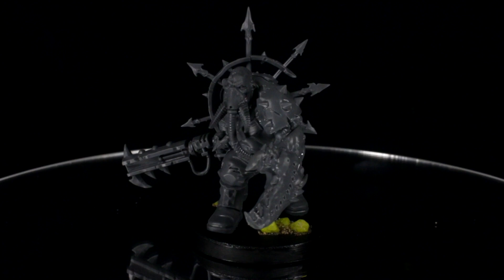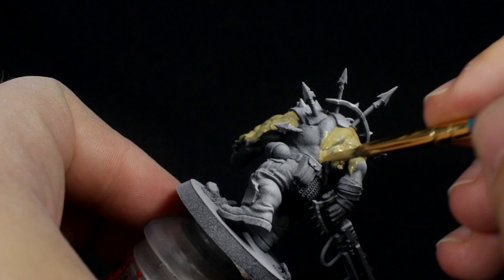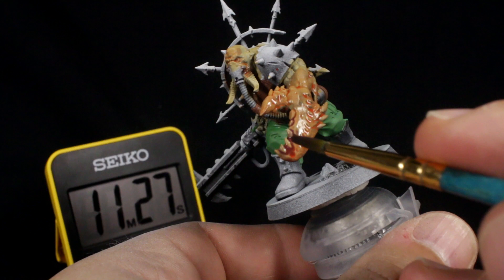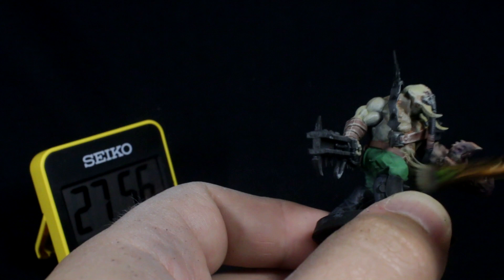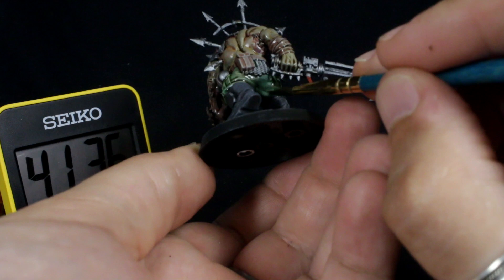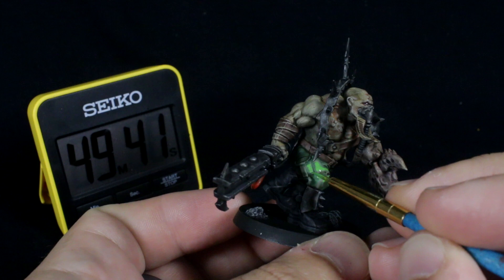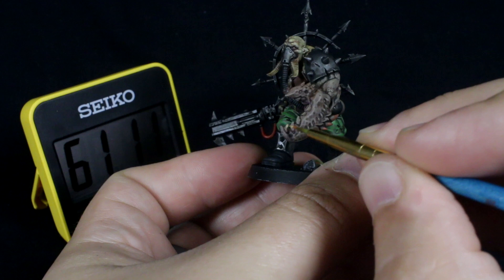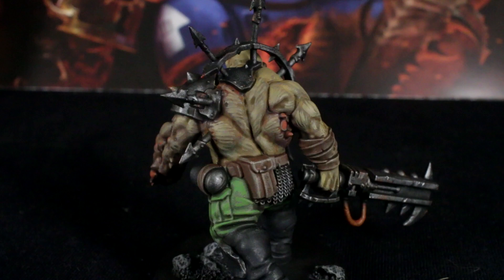Speed painting Blackstone Fortress: Chaos Ogryn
Paint the big brute from the Traitor Command expansion in just 69 minutes.

A great beginner paint set

Deep purple
Vallejo Royal Purple / Citadel Naggaroth Night / Army Painter Alien Purple

Medium green
P3 Iosan Green / Vallejo Intermediate Green / Citadel Warpstone Glow